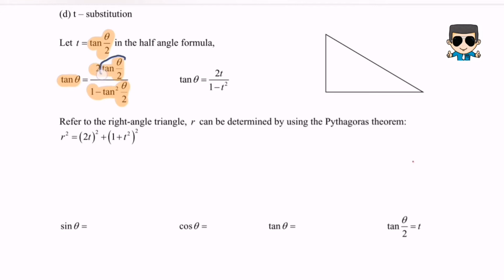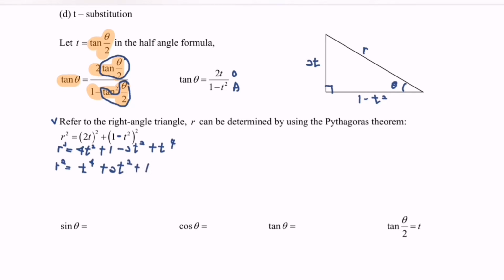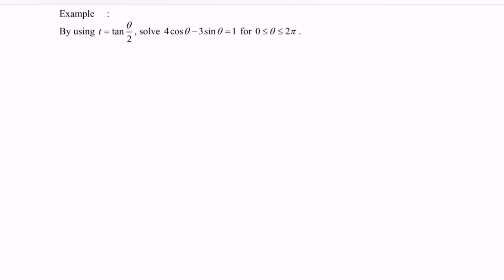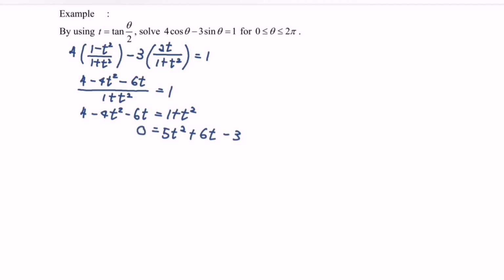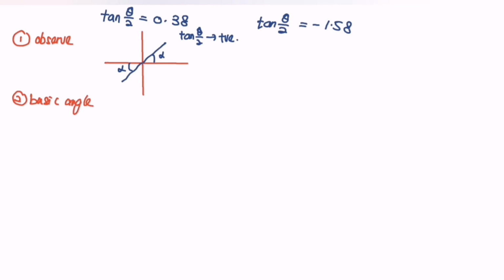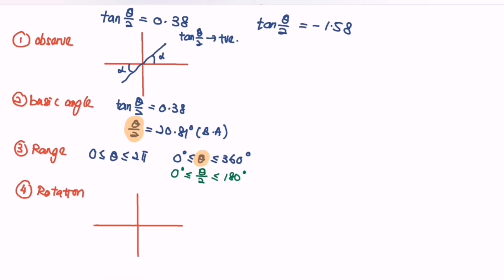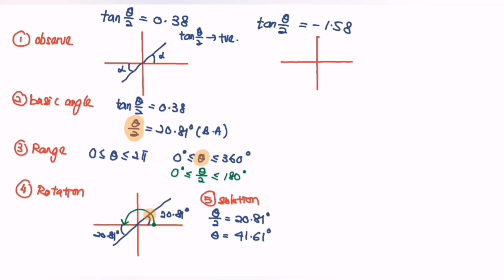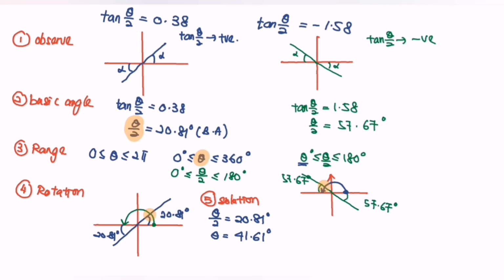How to solve solution of trigonometric equation t-substitution method E10